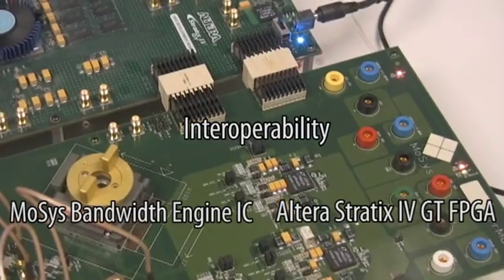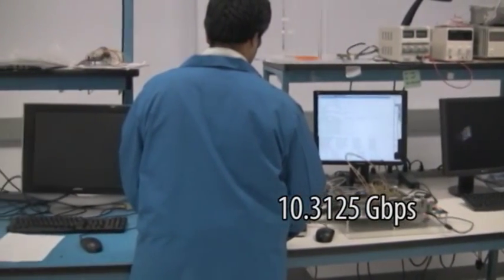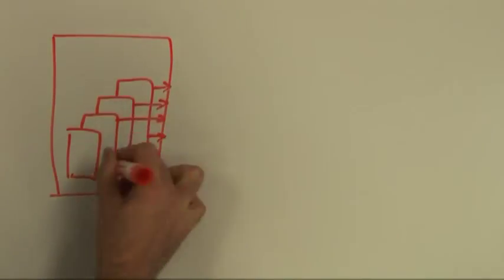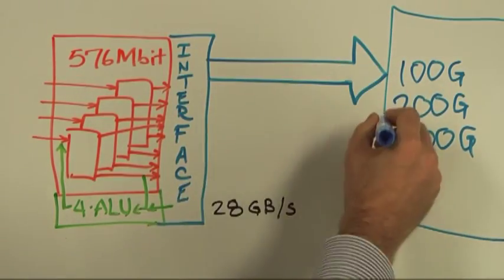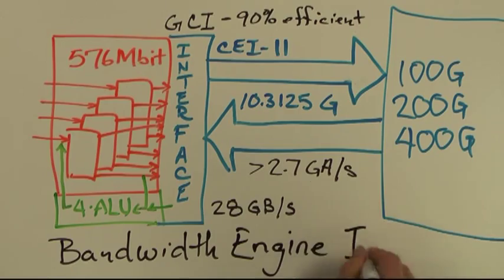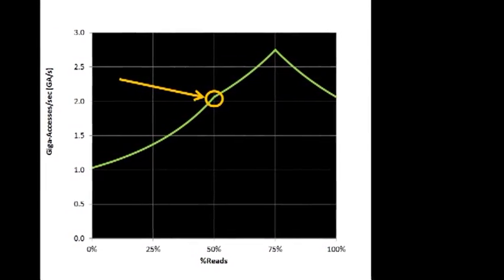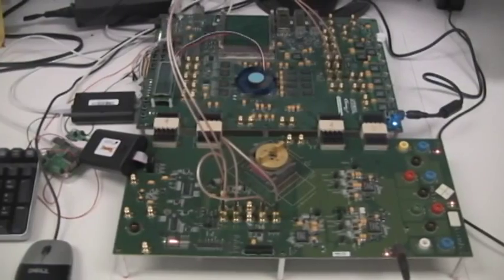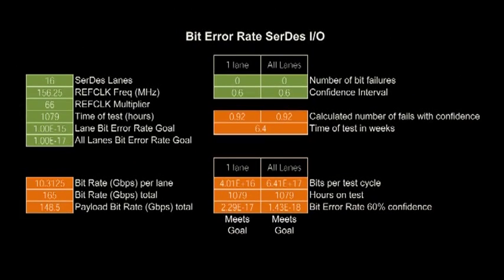Bandwidth Engine - Altera Stratix IV GT FPGA Interoperability Demo by MoSys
Welcome to video demonstration of interoperability between MoSys' Bandwidth Engine IC and the Altera Stratix IV GT FPGA. In this demonstration, the Bandwidth Engine SerDes interface is running at 10.3125 gigabits per second, full duplex over 16 lanes through approximately 10 inches of FR4 trace. This demonstration will illustrate the results from extended testing over 720 hours of continuous operation.